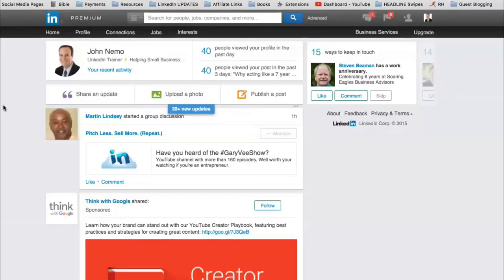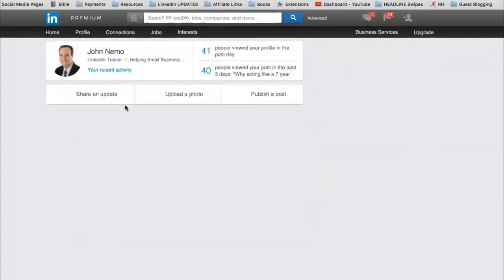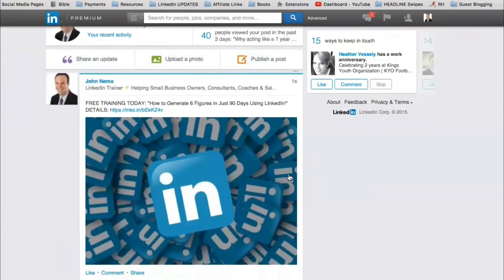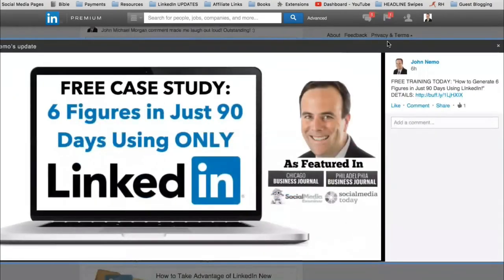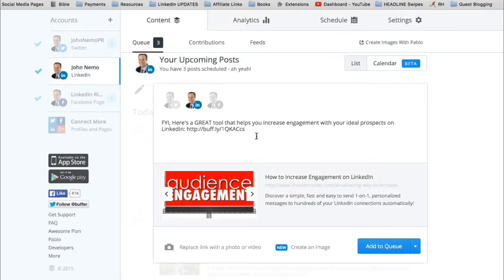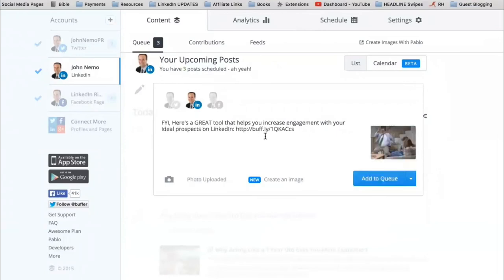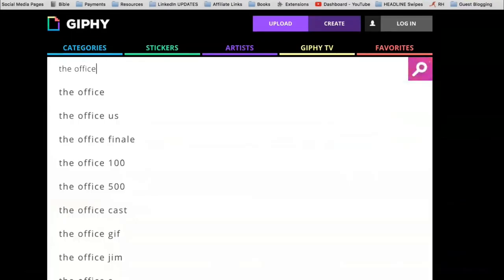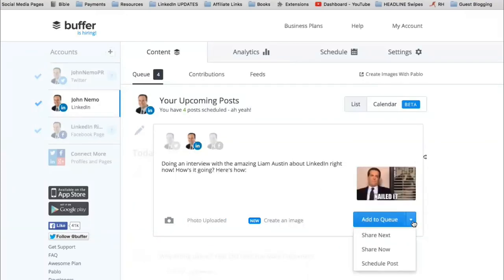LinkedIn Status Updates Bring Results! These are my best tips- John Nemo Interview, LinkedIn Riches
John Nemo is a LinkedIn expert trainer, an award winning PR director and a social media consultant. He’s also the author of the number one bestseller LinkedIn Riches: How to Leverage the World’s Largest Professional Network to Enhance Your Brand, Generate Leads and Increase Revenue.

In this session, you’ll learn all about creating amazing status updates. Status updates do not have to be boring routines. They can actually be powerful ways to attract clients. We’ll learn how to construct status updates that suits your personality, how to get your potential clients off of LinkedIn, plus we’ll provide you resources to help you better manage your status updates as well.

By the end, you will have been given some valuable ways to create authentic and meaningful status updates.

For the full interview plus another 30 experts who share their formulas at the LinkedIn Success Summit, an online event, go grab your free ticket